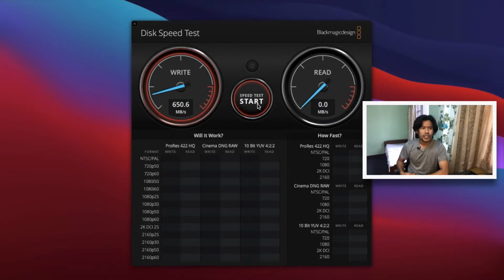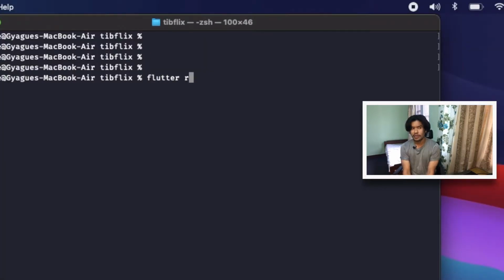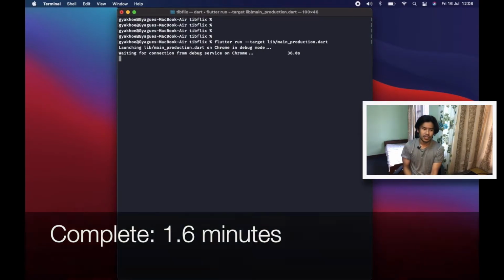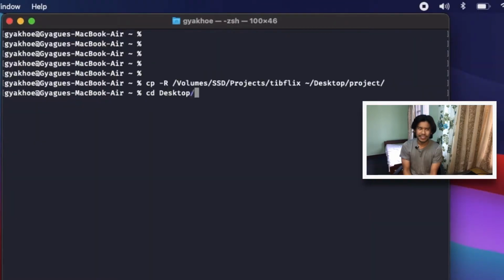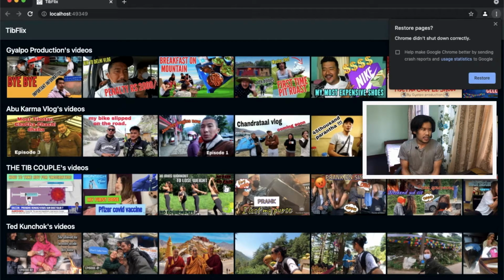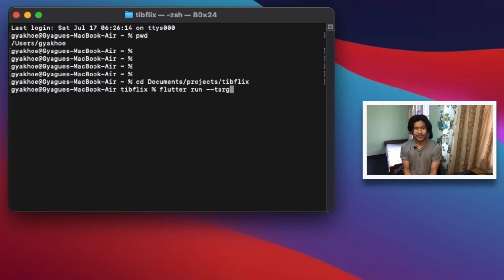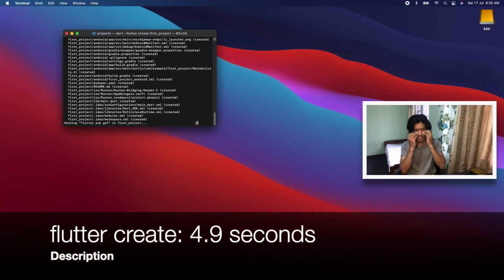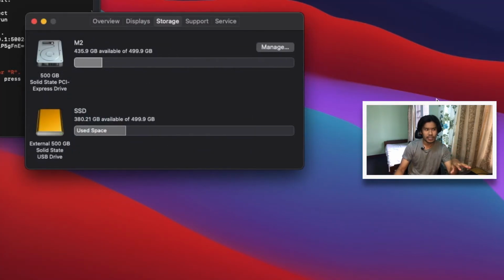I spent 10,000 INR to upgrade MacBook Air 2017 with Samsung 970 Evo Plus | MacBook Storage Upgrade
In this video I have upgraded my 2017 MacBook Air with 500 GB of 970 Evo plus. Going from 120 GB to 500GB. This is a review of its performance after upgrade as a flutter Developer.